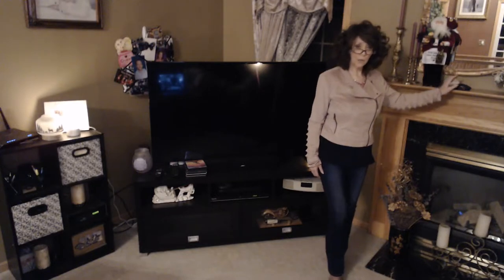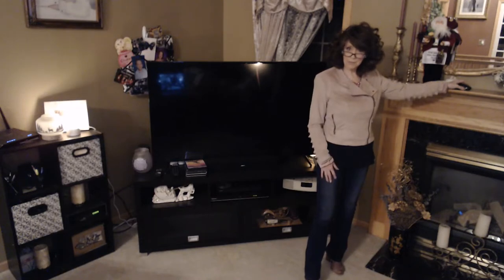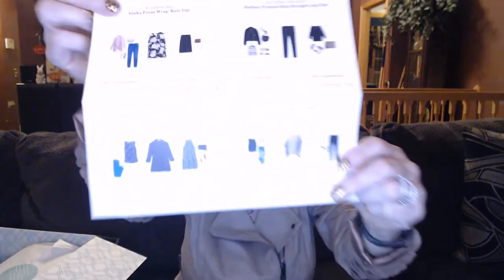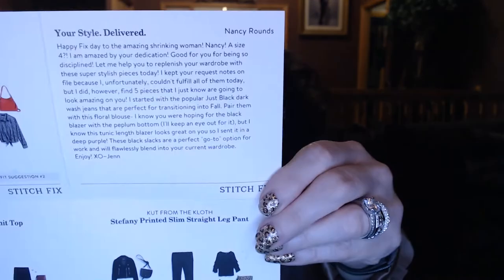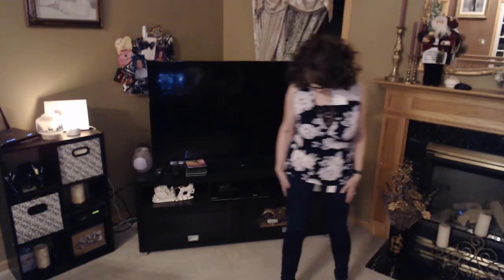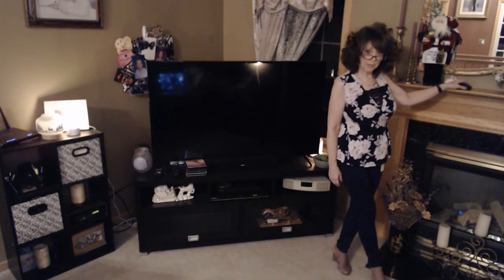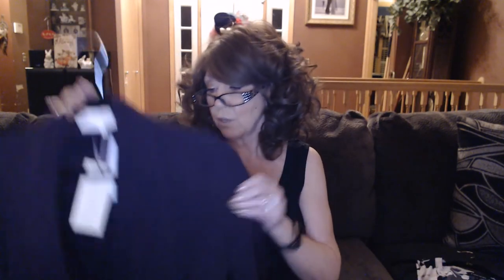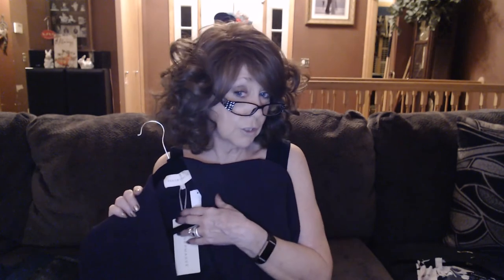Stitch Fix # 22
Hi!!

As always with my Clothing Reviews, please use time stamps to get thru the chit chat!

OOTD:
0:42

Unboxing:
4:23

Try-on:
11:32

Recap:
16:21

Thanks for sharing my 22nd Stich Fix Unboxing!

Jenn, my Stylist does an amazing job styling me!!

You fill out a quick questionnaire on the website, about your size, body type, color preferences, style preferences, price ranges etc... they have jewelry, shoes, handbags, athleisure wear, casual, business wear, fancy occasion outfits.

A stylist reviews your profile and hand picks 5 items for you, there is normally a $20.00 Styling Fee that is applied against anything in your box that you purchase, purchase all 5 and get a 25% discount on everything!!  You get 3 days to decide, go online and to click on purchase, and return what you don't want in the pre-paid mailer.  You can only exchange for the same item in a larger or smaller size...IF available.  The more feed back you give to your stylist on why you returned the items and why you kept what you did, help to fine tune your profile and your fixes will get better and better!

It's a lot of fun to try - and you can try risk free using my link below, you $25.00 to spend on your box and I get a $25.00 credit on my  next fix!

xoxo
  Nancy